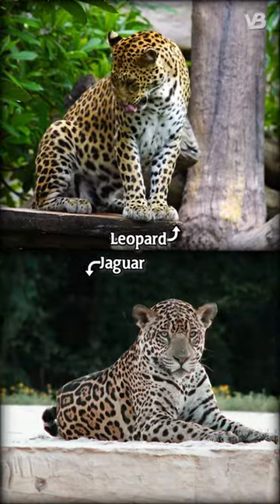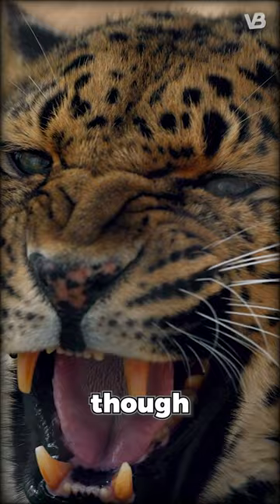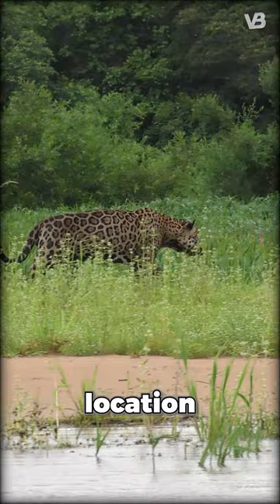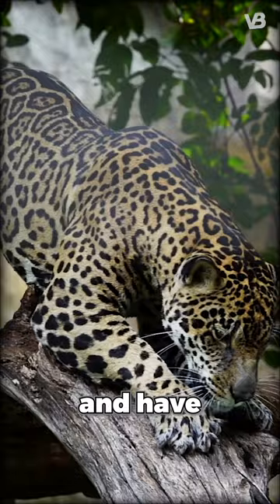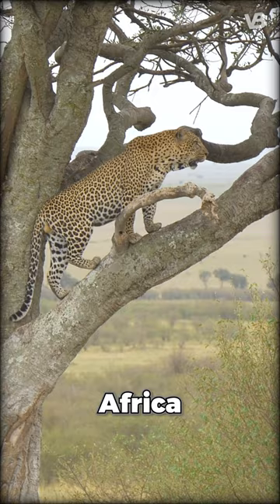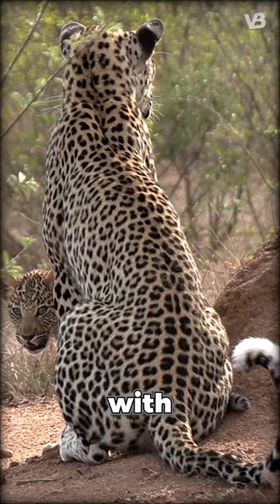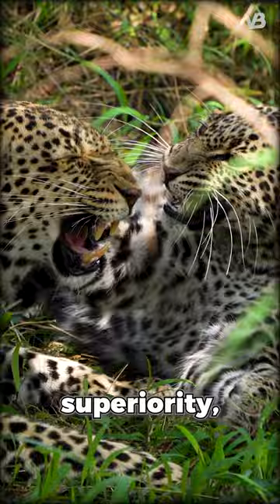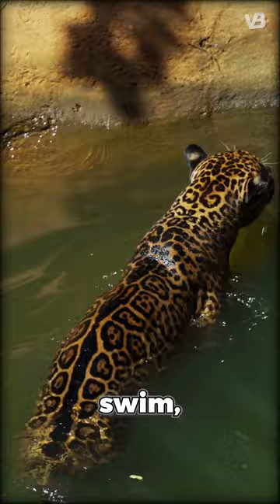Jaguar VS Leopard - What's the Difference